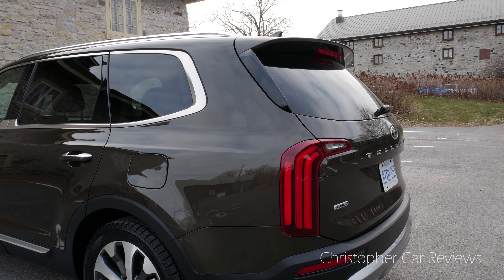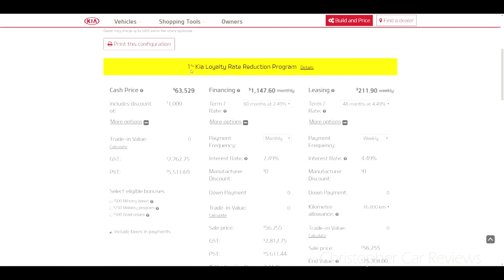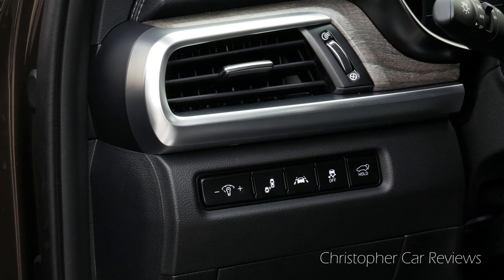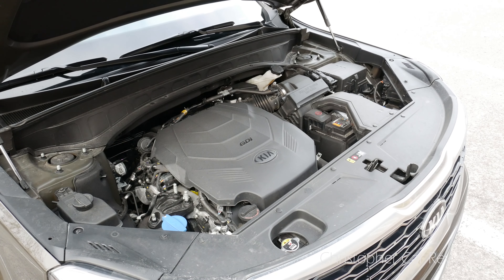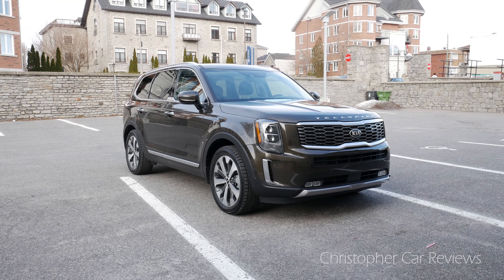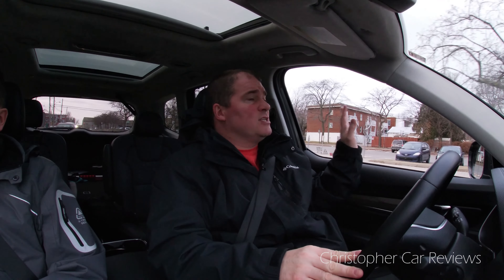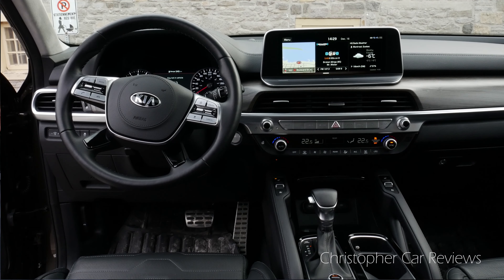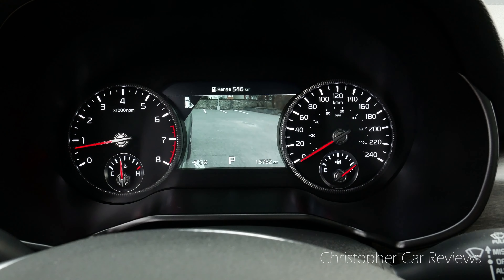2020 Kia Telluride Review | Display of Expertise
A test drive of the the very good Kia Telluride 2020.
Premium Beats Smooth Sailing by Ben Beiny